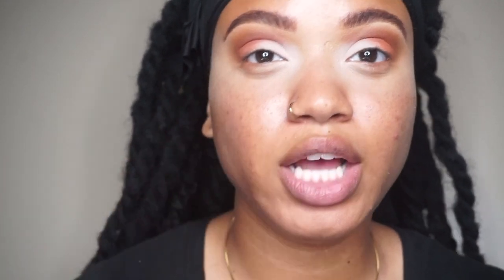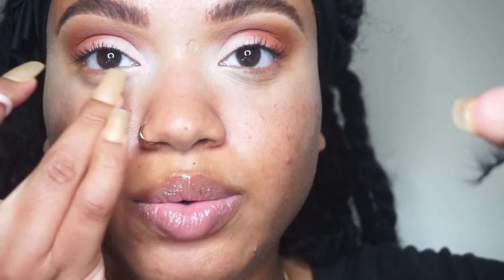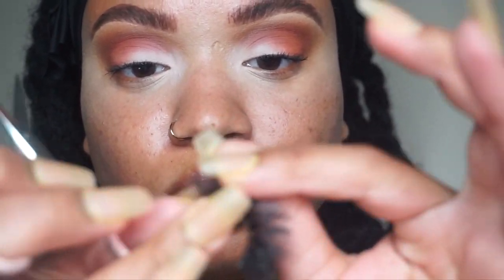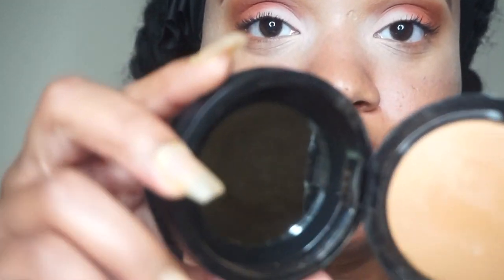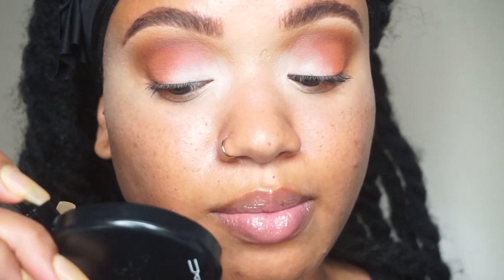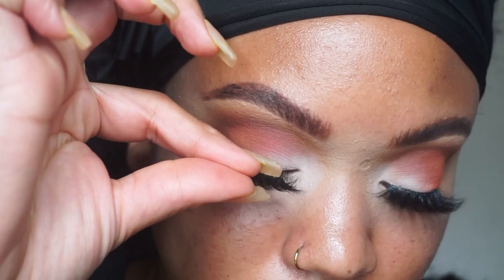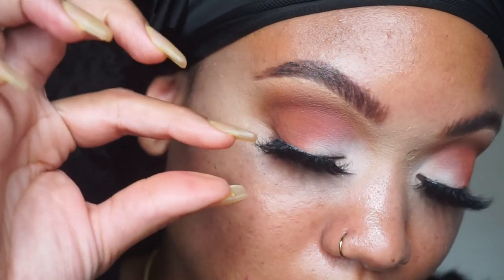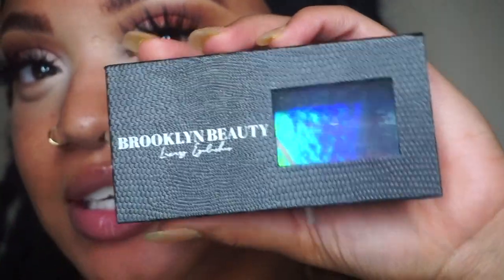HOW TO APPLY EYELASHES EASY!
Hey babes, with my lash line coming out I thought it would be beneficial to show yall how to apply lashes - the easy way!

@BROOKLYNBEAUTYLASHES ON INSTAGRAM
@BKBEAUTYLASHES ON TWITTER
BROOKLYN BEAUTY LASHES ON FACEBOOK

@styleme.b ( PERSONAL )
@wherebrooklyn.at ( TRAVEL )